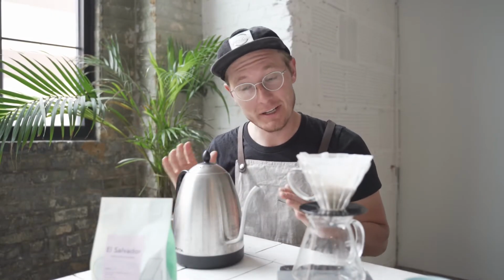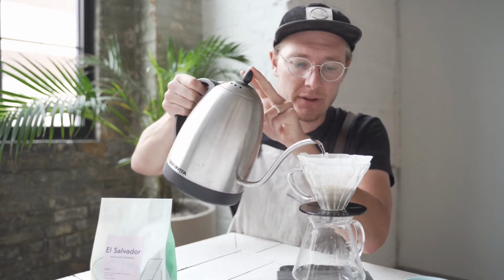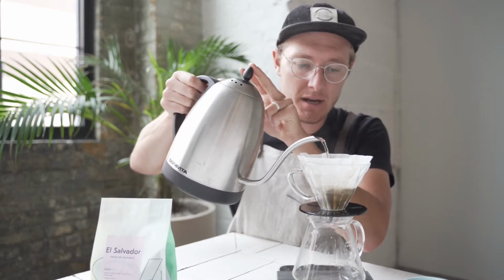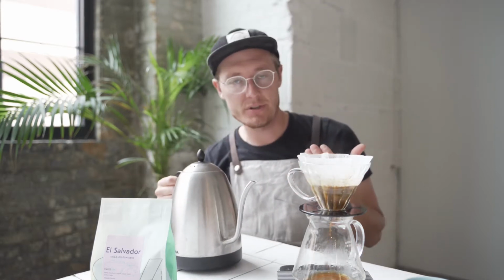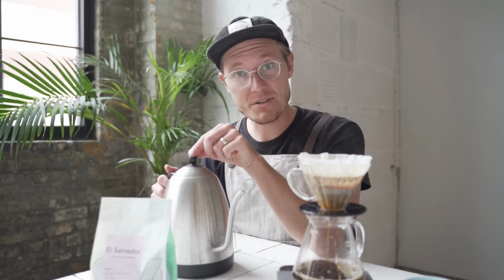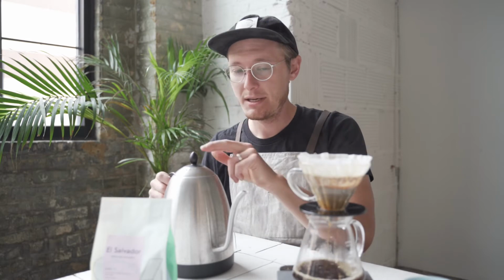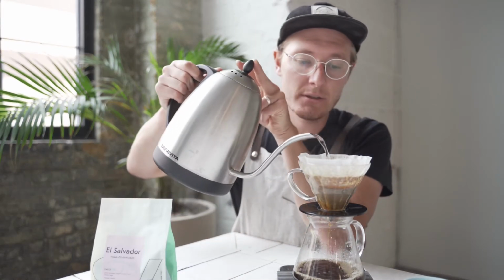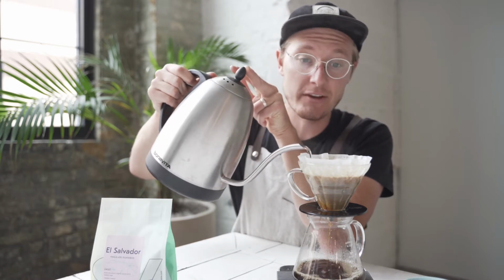Tasting with Sam: El Salvadoran Pacamara (Juan Pablo Salguero)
Two years ago we had this whacky delicious coffee from El Salvador, from a farmer named Juan Pablo Salguero. Then we couldn’t find it anymore…until this year! We have Juan Pablo’s latest harvest and it is delicious!

Notes of strawberry yogurt, wild flower, and creamy sweet.